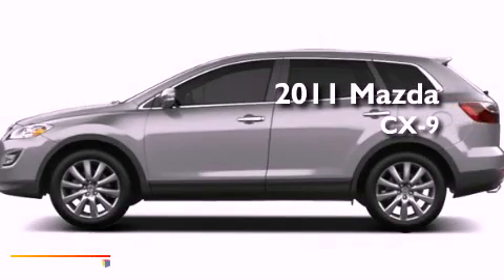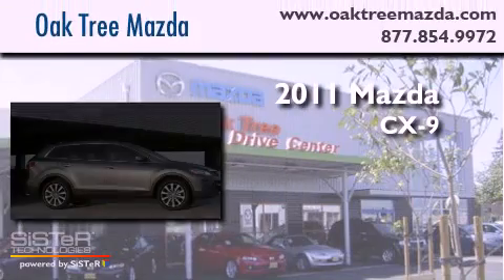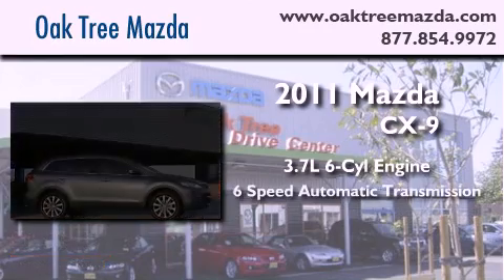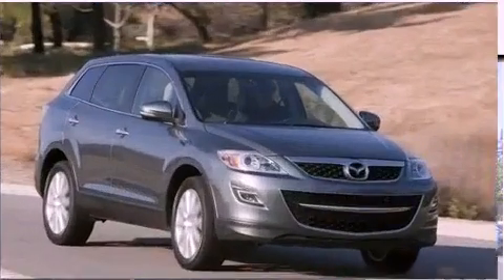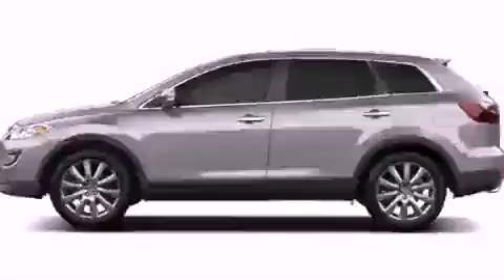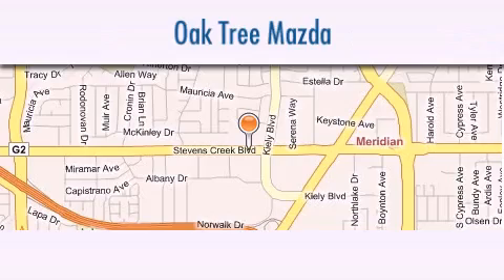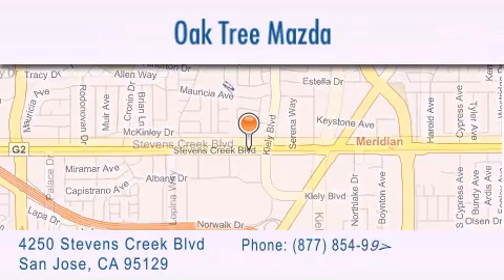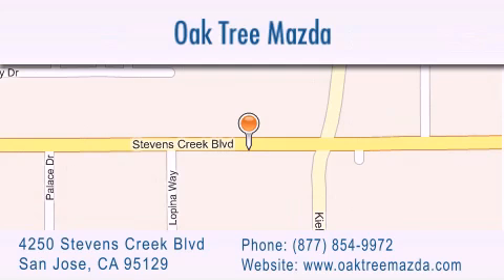2011 Mazda CX-9 San Jose CA 95129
Year : 2011

 Make : Mazda

 Model : CX-9

 Engine : 3.7L V6 MPI DOHC 24V

 Trans . : Automatic

 Exterior : Liquid Silver Metallic

 Miles : 6

 Interior : Black

 Stock : O21434

 4250 Stevens Creek Blvd